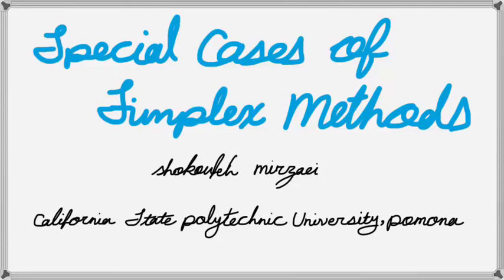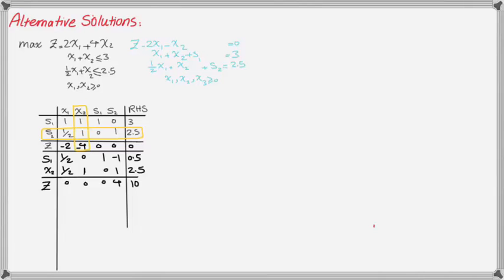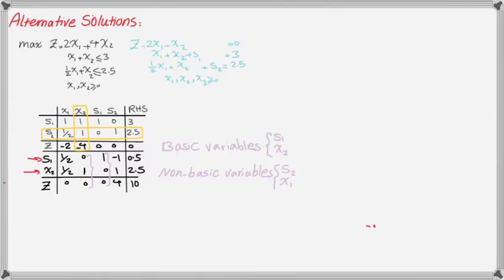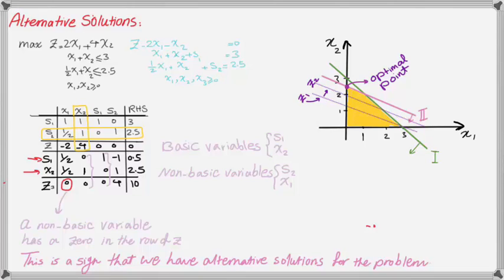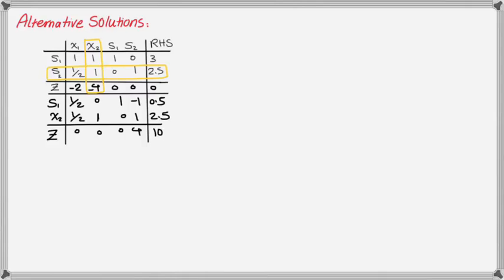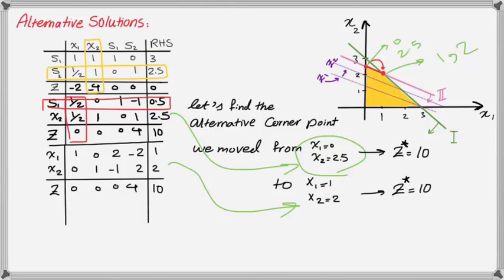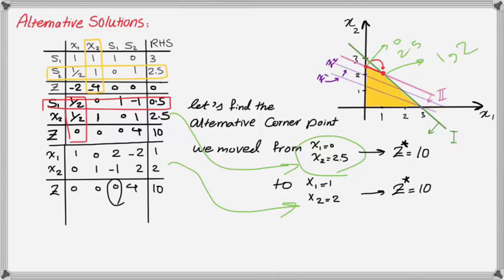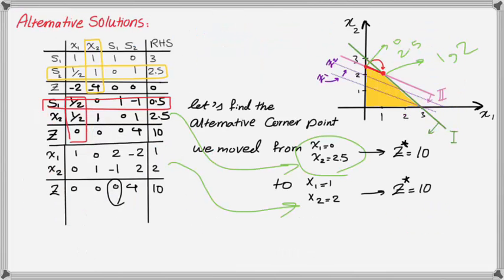Special Cases of Linear Programming Problems -Part 3: Alternative Solution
In this video we cover a special case that can happen as we solving a Linear Programming Problem which is called Alternative Solution.